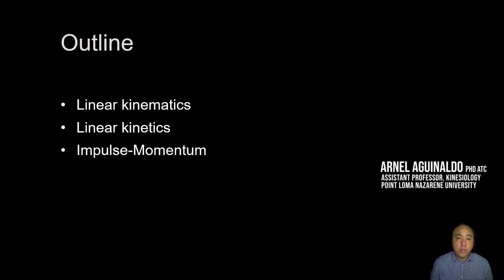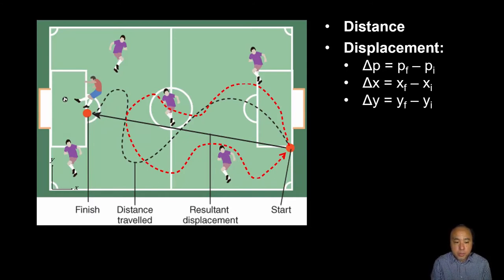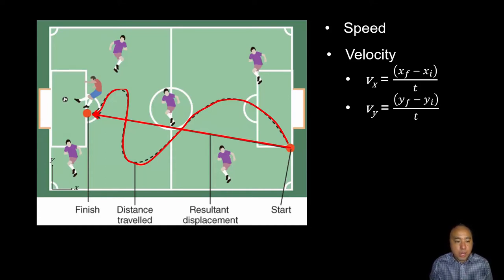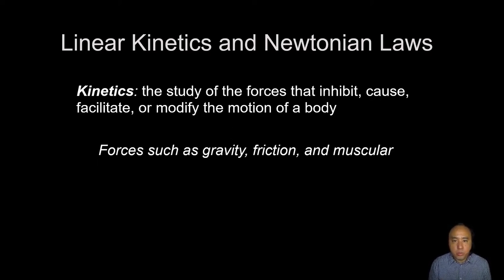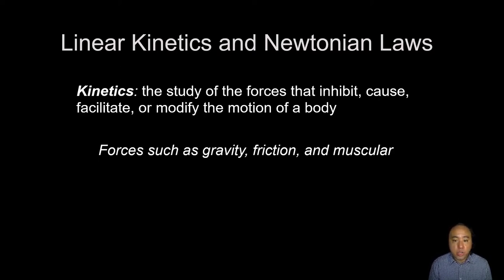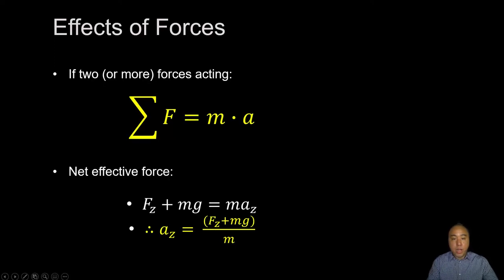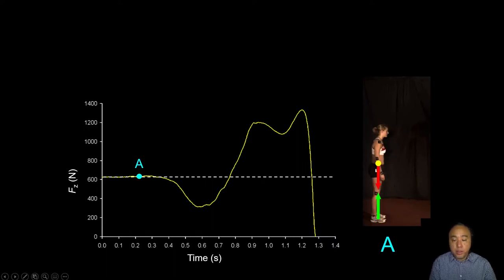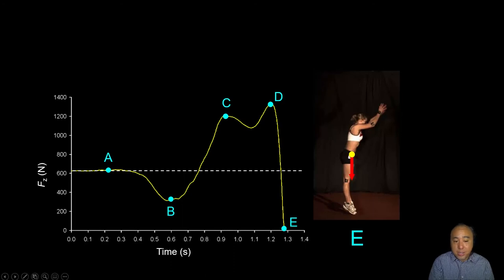Linear Motion: Kinematics and Kinetics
Linear Kinematics and Kinetics of Motion by Dr. A